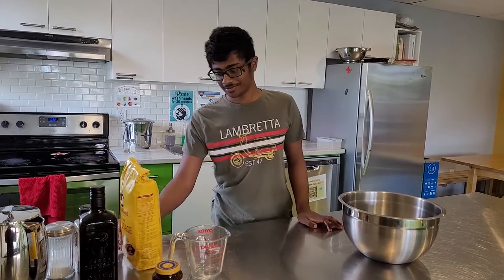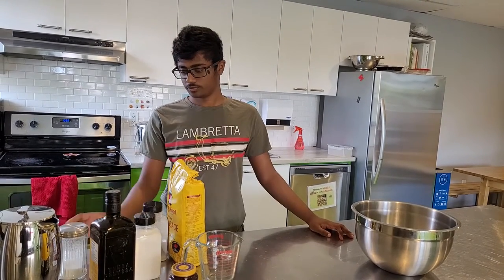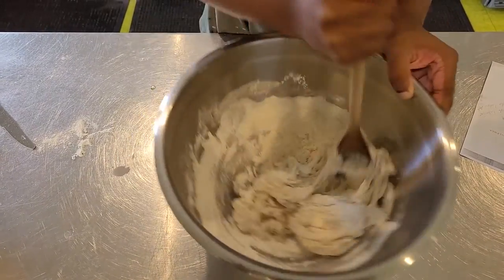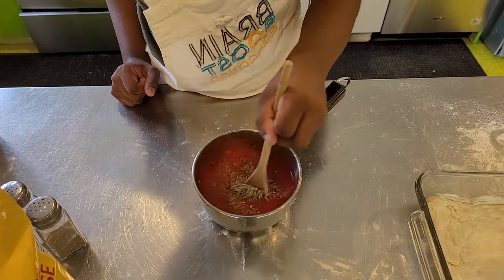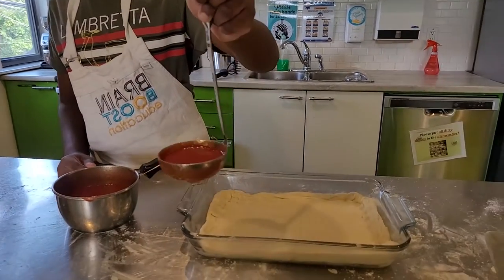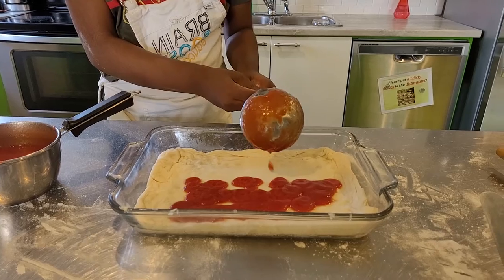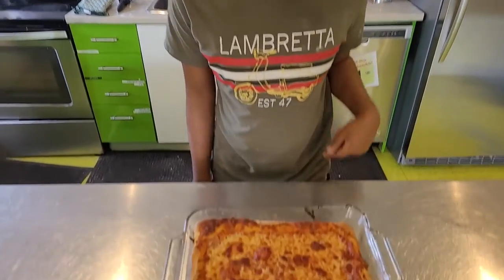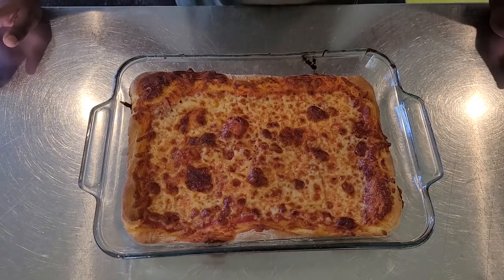pizza for days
ingredients
flour
sugar yeast
black peppers
salt
oil